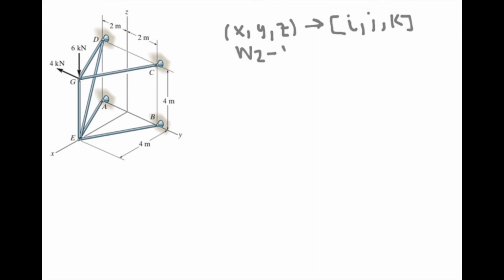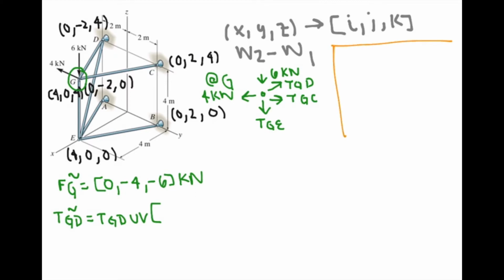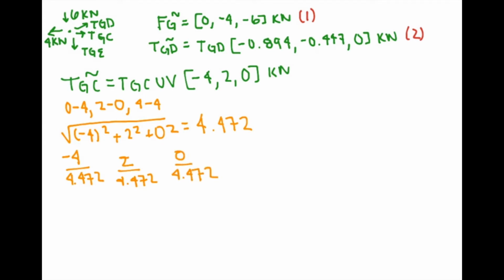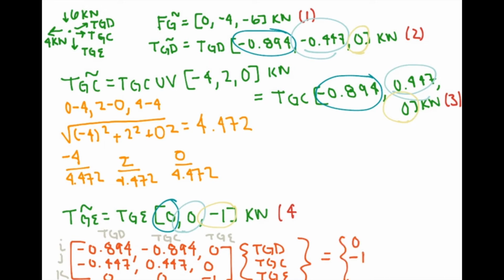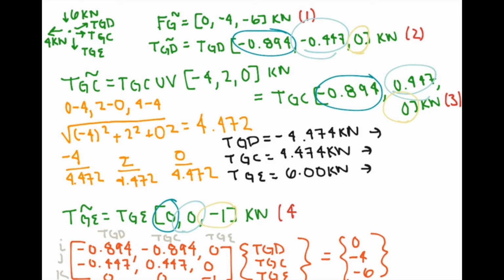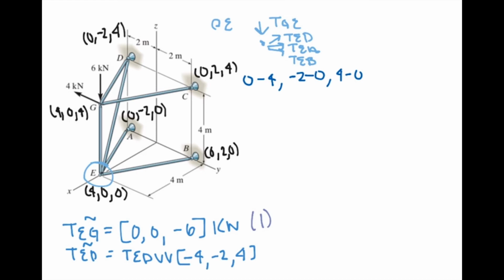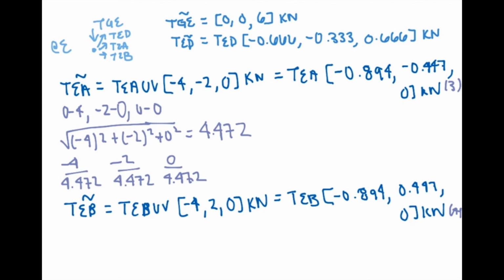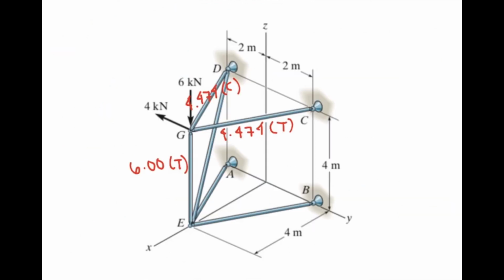ME 2410; Space Trusses Practice Video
ME 2410 Statics
Space Trusses

Wayne State Tau Beta
Winter 2020